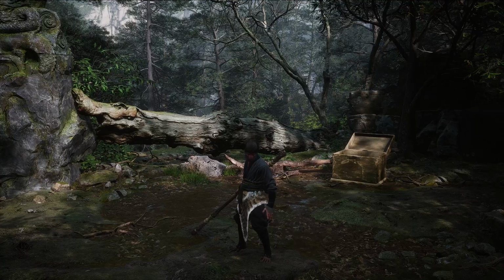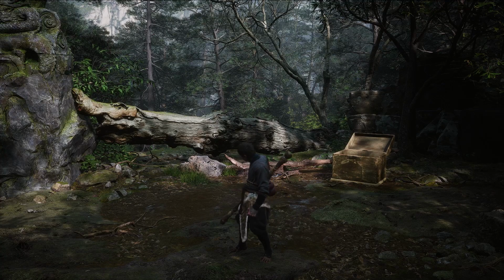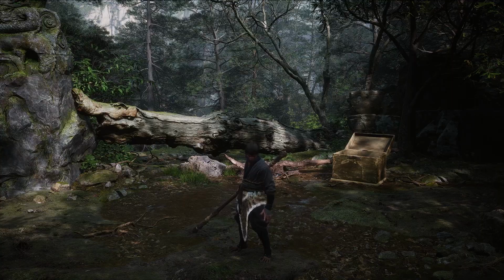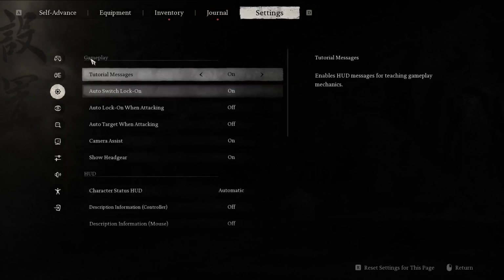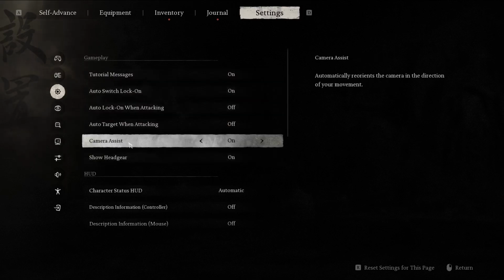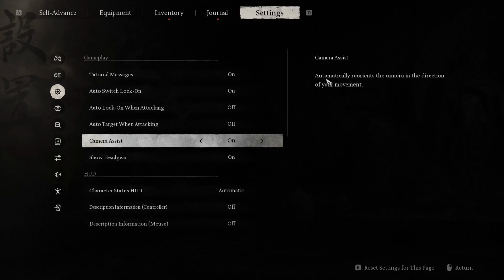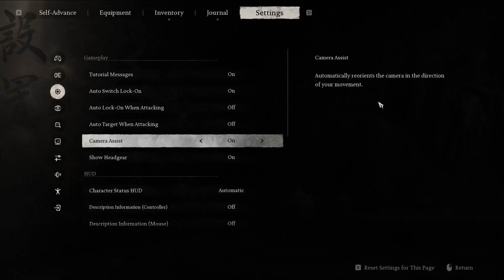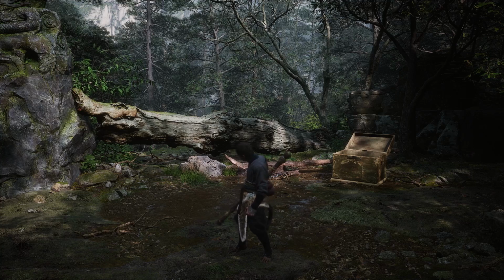How to Change Camera Assist Settings in Black Myth: Wukong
In this tutorial, we’ll show you how to change the Camera Assist settings in Black Myth: Wukong. Camera Assist features can help improve your gameplay by providing automatic adjustments to the camera, making it easier to track enemies and navigate the environment. Follow our step-by-step guide to customize these settings to enhance your overall gaming experience.

How to change Camera Assist settings in Black Myth: Wukong? How to adjust Camera Assist features in Black Myth: Wukong? How to customize Camera Assist options in Black Myth: Wukong?